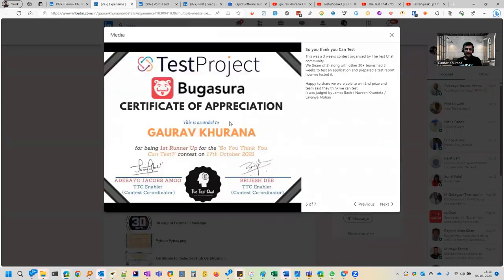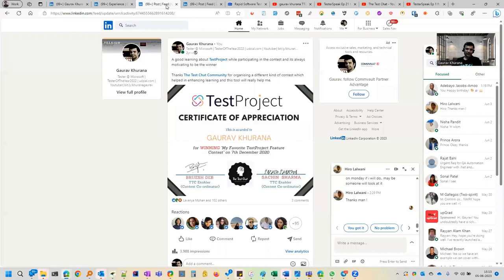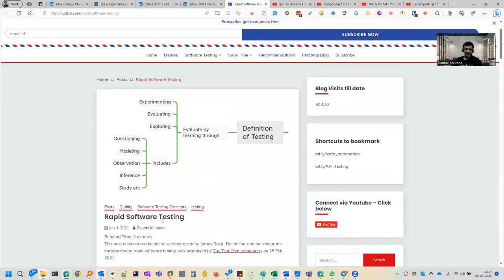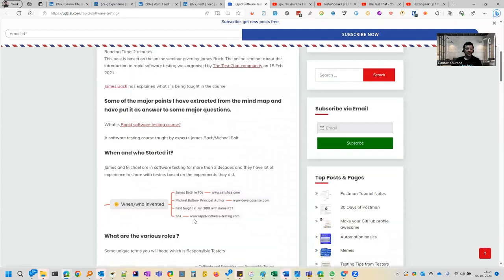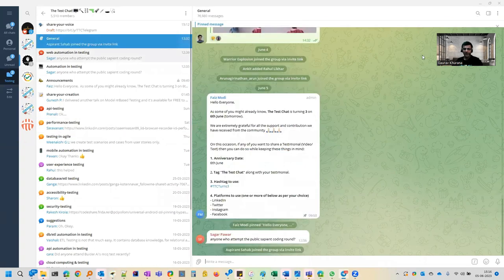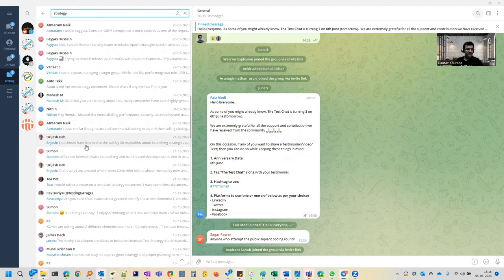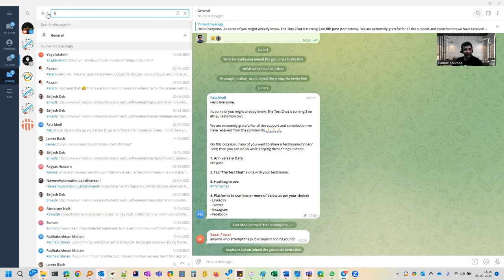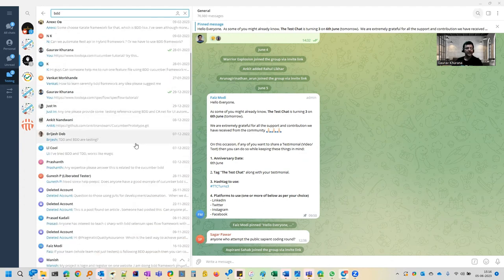What is The Test Chat (TTC) ? How you can make the best out of it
- Join here and start getting benefit

The Test Chat - A community on Linkedin / Telegram full of testers which can help you and you can help them with your experience